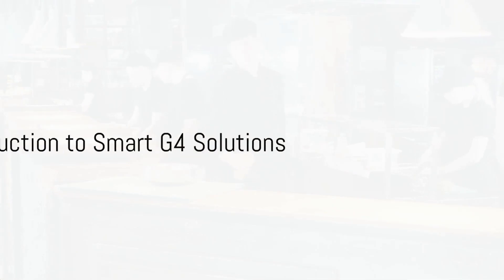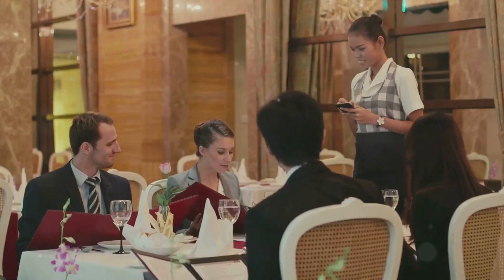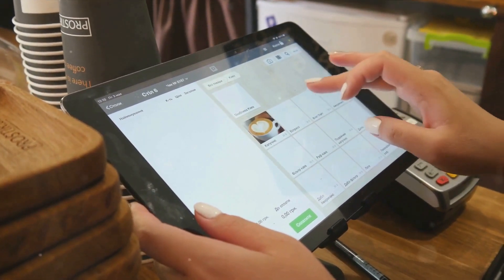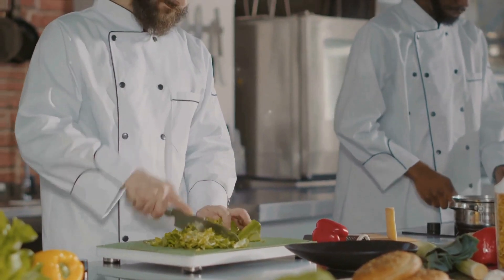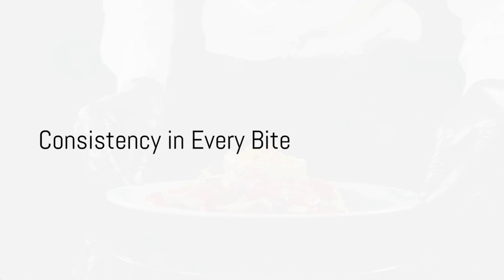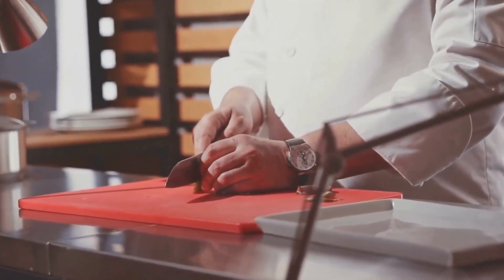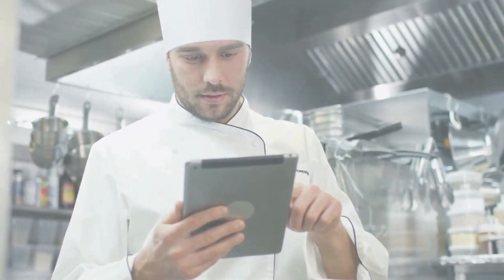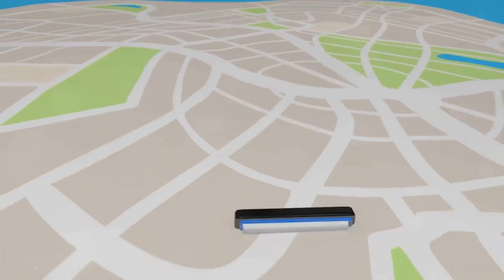Revolutionizing Corporate Video Production with AI 🚀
At EverMedia, we are redefining corporate video production! With over 24 years of experience in media conversion and content production, we are dedicated to staying ahead of the curve by investing in the latest AI technologies.

📉 Traditional vs. EverMedia Approach
Traditionally, creating a 3-minute corporate video could cost anywhere from £3,000 to £10,000 and take weeks to complete. But now, with EverMedia's innovative approach, we can deliver top-notch videos with a fraction of the cost and time.

💡 Our Secret: Harmonious Blend of Craftsmanship and AI
We use AI to accelerate our workflow, reduce costs, and achieve a 10x faster turnaround time, all while maintaining the highest quality standards.

🔍 Here's How We Do It:

Data Collection 🗂️
We gather comprehensive information from our clients' websites, PDF documents, and vision/mission statements.
Script Generation 📝
Using engineered prompts, we create a detailed script that is meticulously reviewed and edited by our expert team.
AI-Assisted Video Production 🤖🎥
We leverage a Text/Script to Video AI engine to produce the initial video.
Manual Refinement 🎨
Our team manually adjusts the visuals to ensure they flow seamlessly with the voiceover.
Voiceover Customization 🎙️
We carefully select the accent and tone to perfectly match the client's brand and target demographics, ensuring resonance with their audience.
🌟 Case Study: Smart G4 Solutions
The result? High-quality corporate videos delivered with speed and precision. Check out an example we did for Smart G4 Solutions: Watch Now on YouTube

Discover how EverMedia can transform your corporate video needs with the perfect blend of human expertise and AI innovation. Visit us at evermedia.co.uk to learn more.